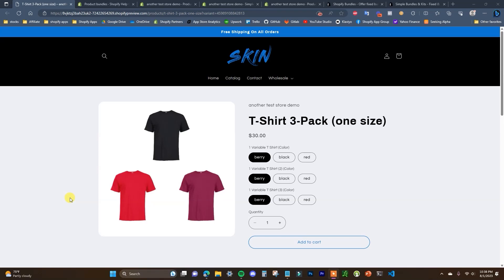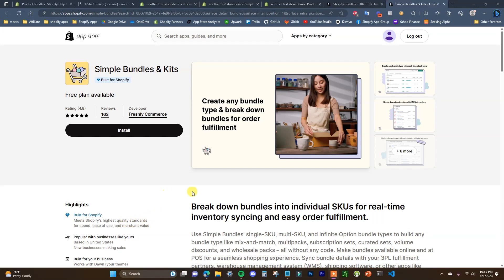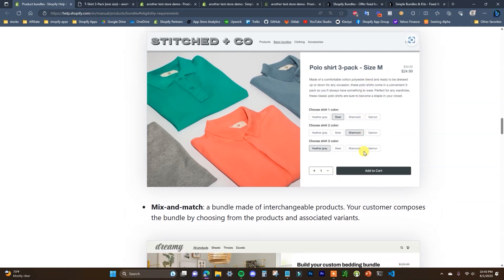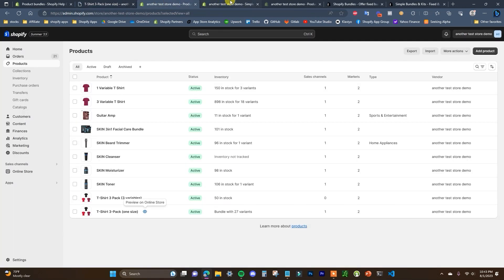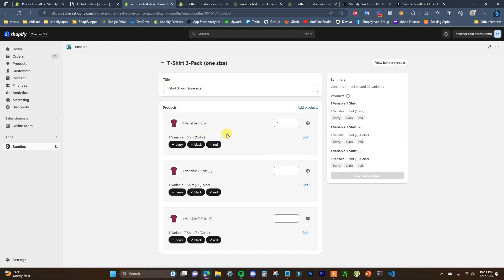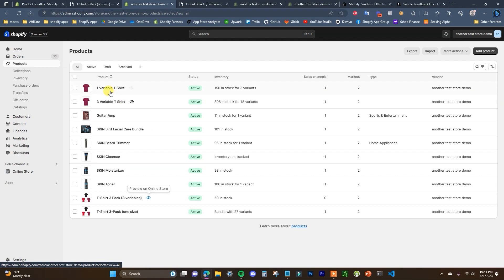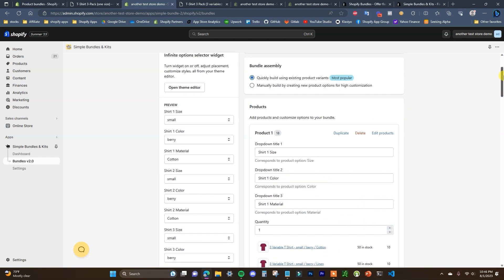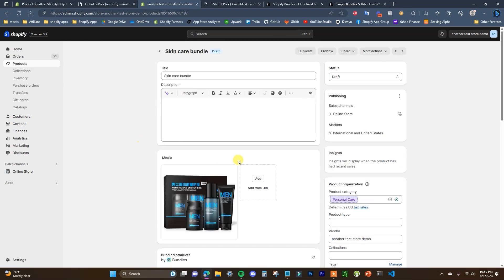Best Shopify Bundle App - What Is The Best Bundle Builder To Use?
In this video we will be comparing two shopify bundle apps to compare which one of them is the best shopify bundle app to use in your store. We will be comparing Shopify's bundle app with Simple Bundles & Kits. I chose Simple Bundles for the comparison because out of the bundle builders I have used I've found it to be the best one, and it also has the "Built for Shopify" status showing that is has been vetted by Shopify'a app team. We willbe comparing the functionality and capabilities of Shopify's bundle app vs Simple Bundles to help you determine which solution is the best fit for your store.